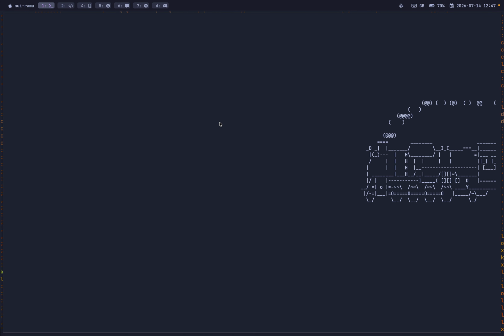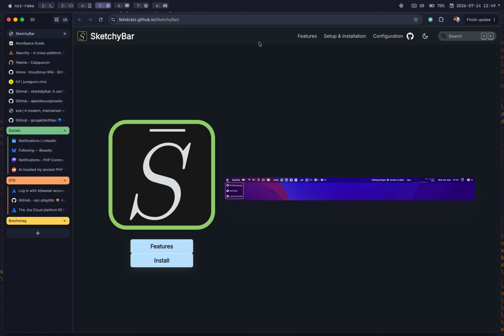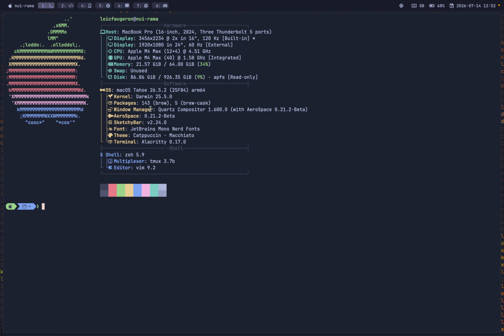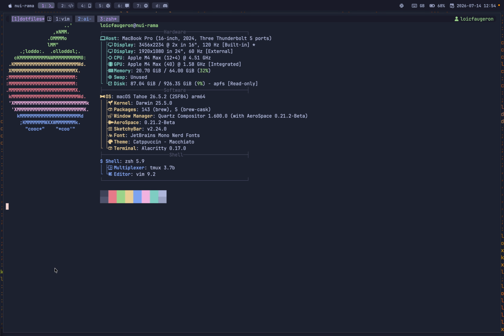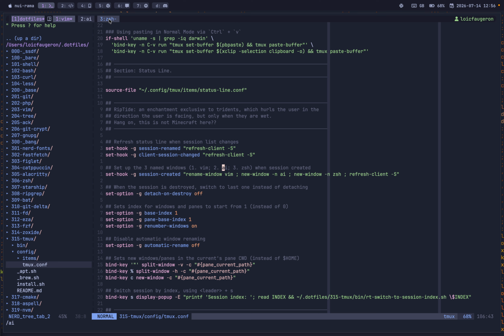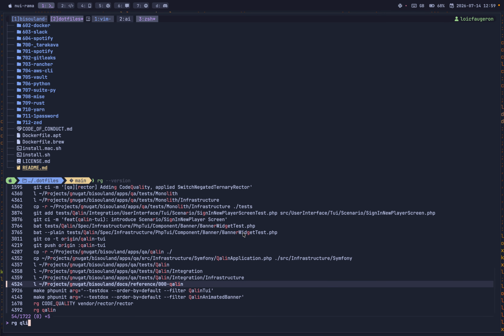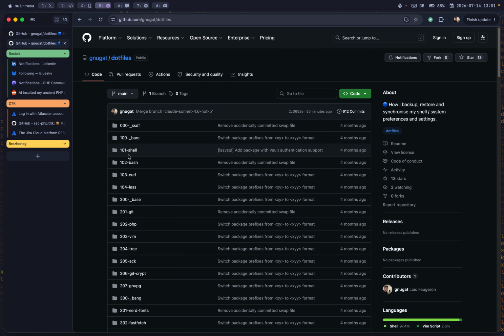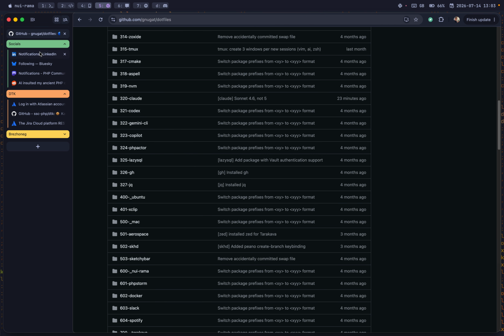My 2026 super secret dev setup: AeroSpace, tmux, vim and more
Here's what I use for my day to day dev work.

My productivity keybindings:
* Opt + digit to switch to a space
* Ctrl +Space + s + digit to switch to a session
* Ctrl +Space + digit to switch to a window

I use Slack as a notification center.

I've dumped the classic unix tools for rusty ones:

* ls: eza
* cat: bat
* grep: ripgrep
* find: fd

This is super secret, don't tell anyone.

Chapters:
00:00 - intro
00:12 - MacBook Pro M4
00:30 - SketchyBar
02:13 - Slack
02:50 - AeroSpace
03:47 - Alacritty
04:21 - fastfetch
05:03 - catpuccin
05:42 - tmux
11:16 - fzf
12:30 - dotfiles
15:04 - outro